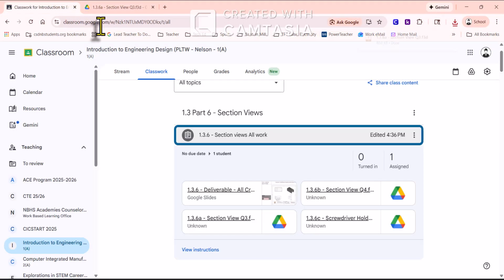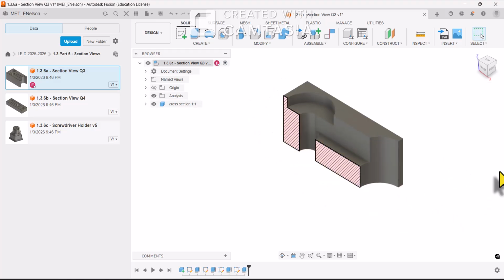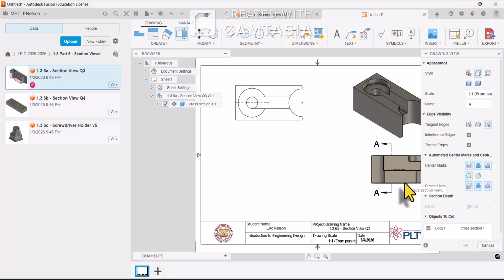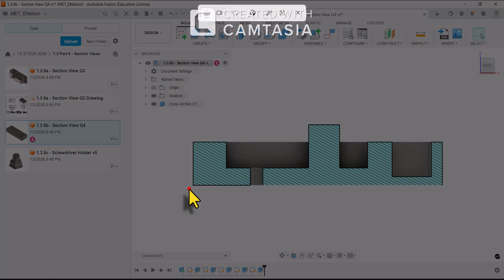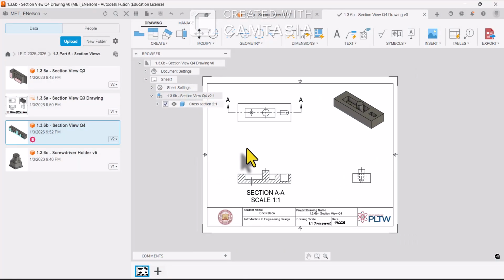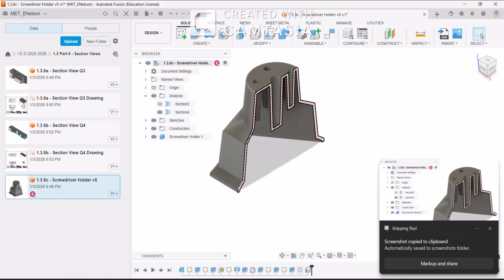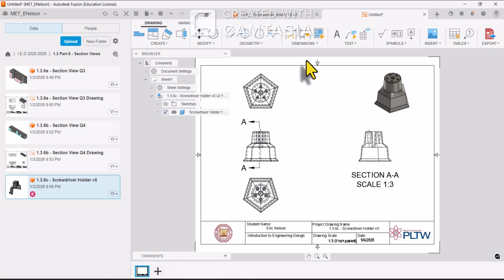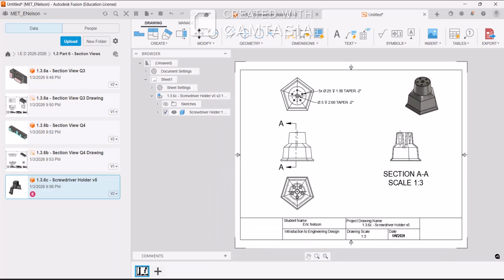1 3 6 Section View all assignments